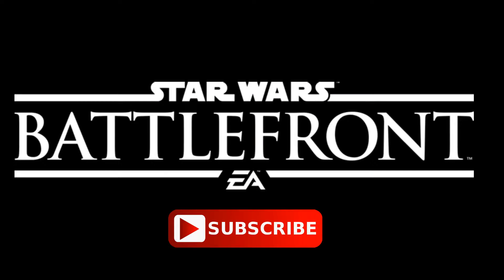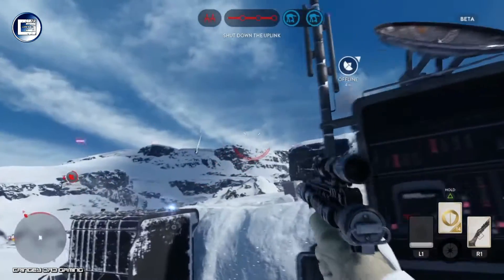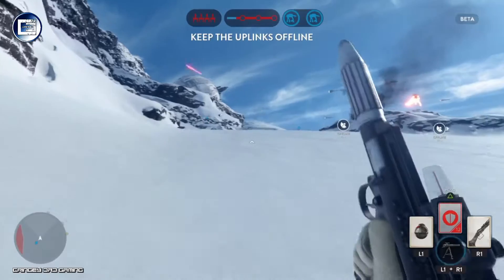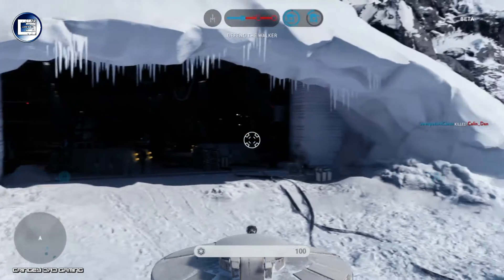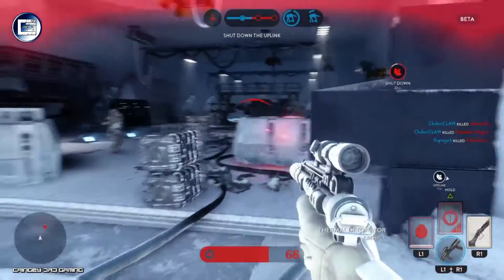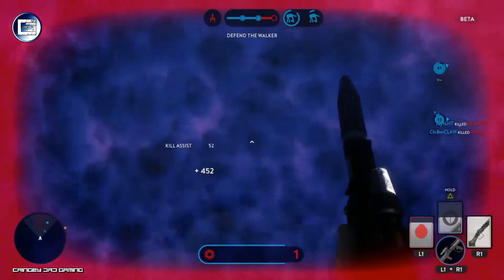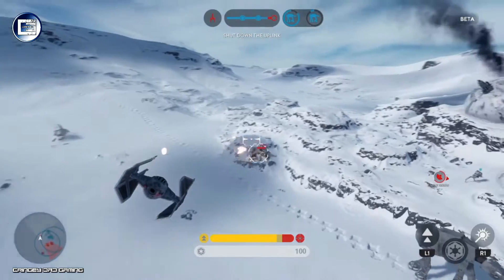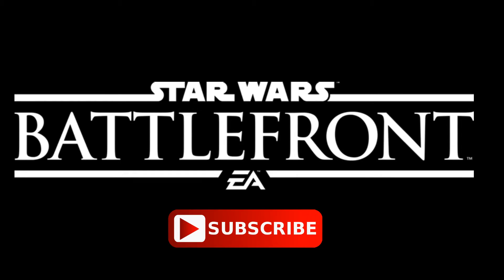Star Wars Battlefront | Walker Assault | Beta Gameplay (PS4)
The second Multiplayer game mode included in the beta for upcoming Star Wars Game from EA